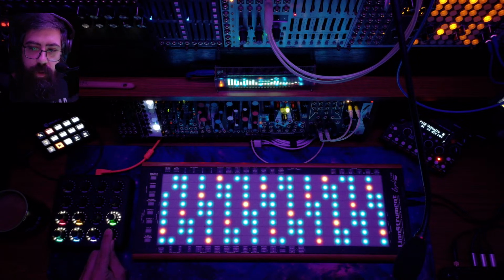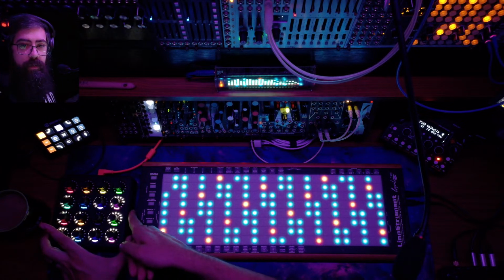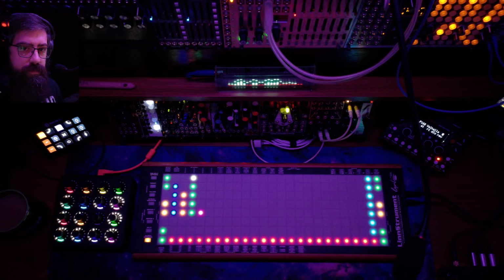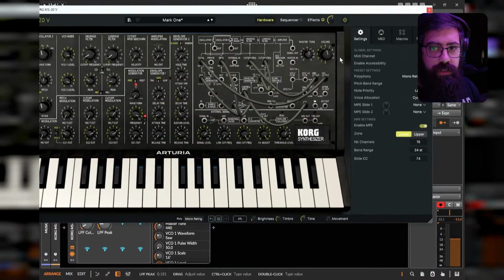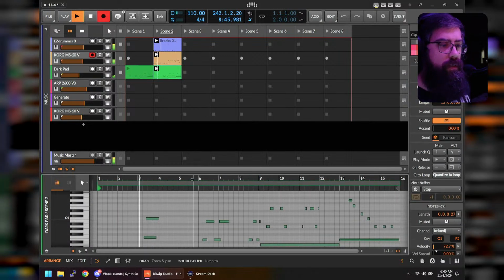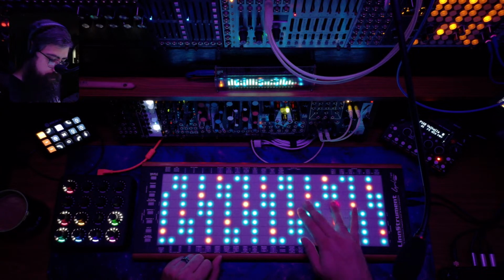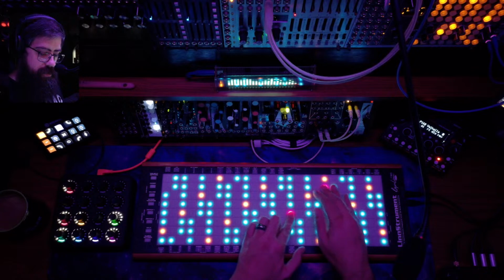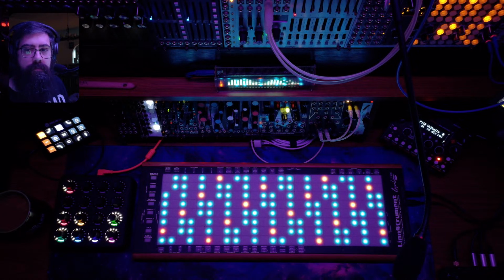MONDAY MORNING MUSIC - NOV 4th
Playing some more with the MIDI Twister FIghter